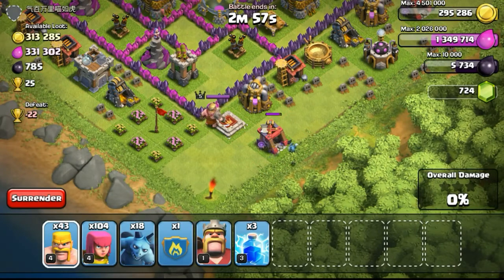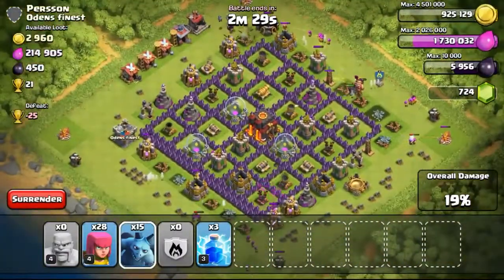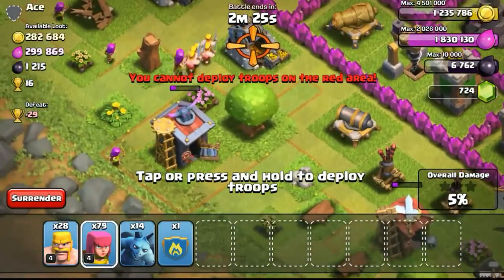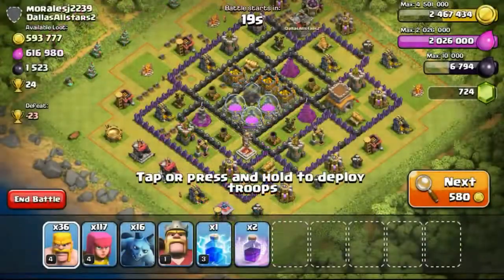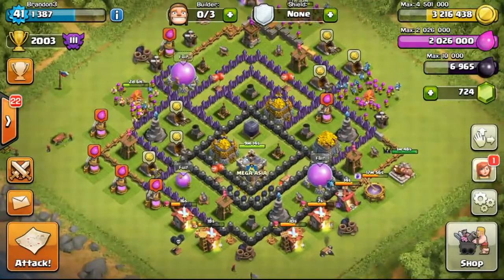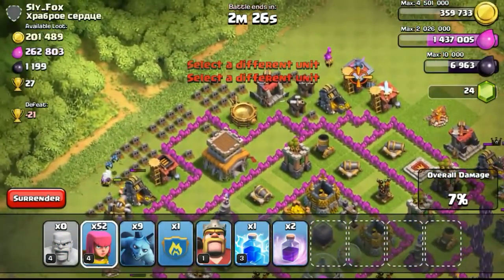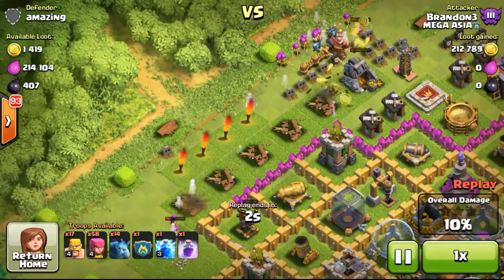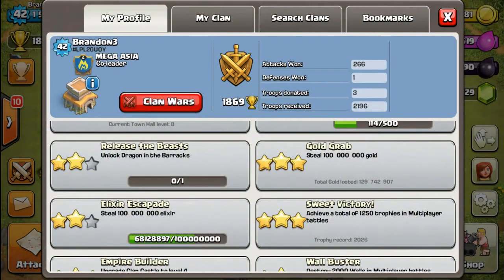Clash of Clans Let's Clash Episode #31 Day31, Crystal League, 4th Builder, Townhall 9